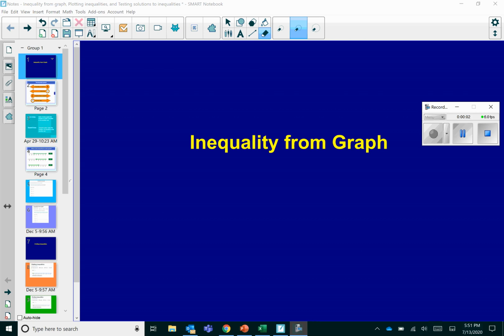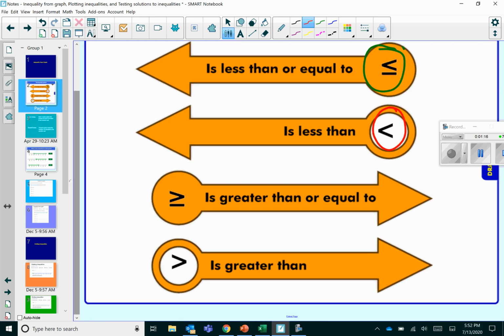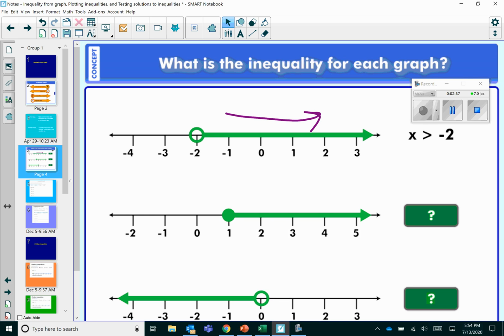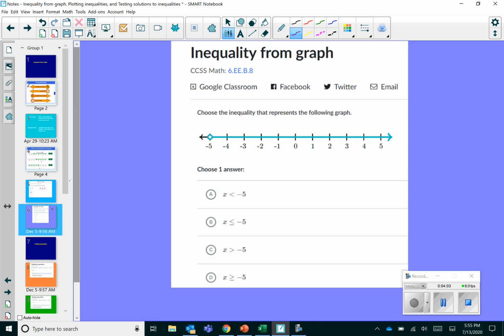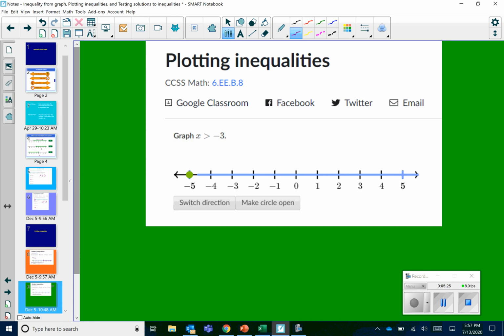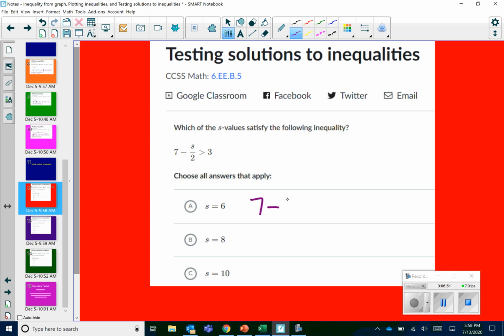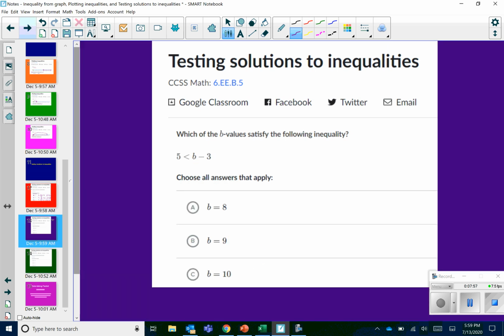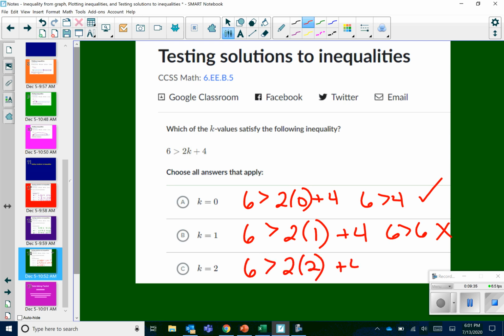5. Notes - Inequality from graph, Plotting inequalities, & Testing solutions to inequalities